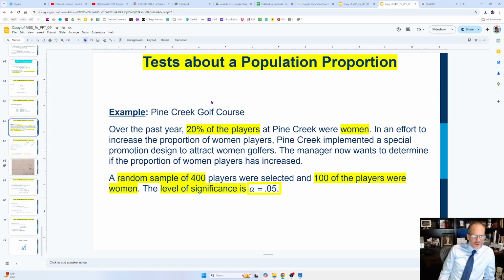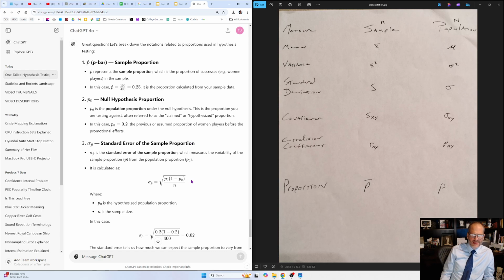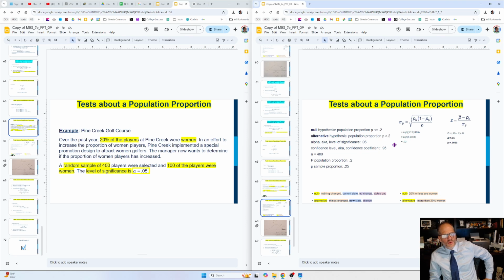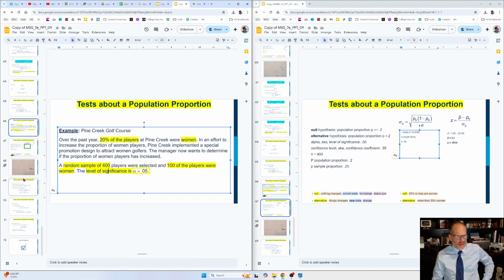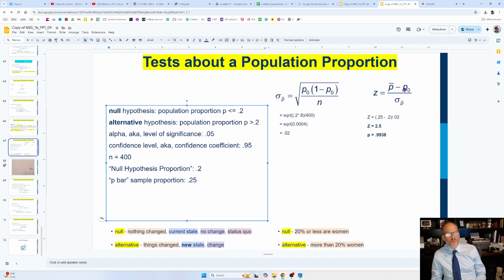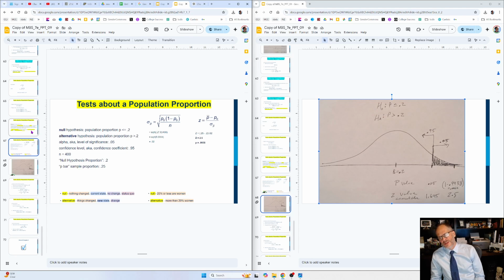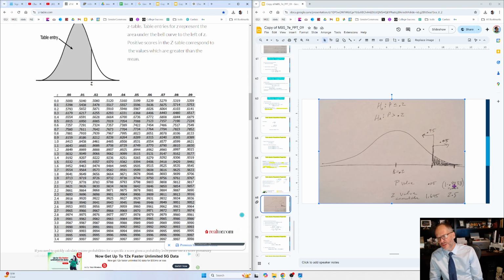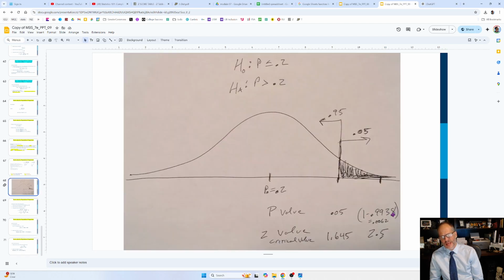Testing a Population Proportion in Statistics - 9Q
In this video, we explore how to conduct hypothesis tests about a population proportion. You'll learn how to set up the null and alternative hypotheses, calculate the test statistic using the sample proportion, and make decisions based on the p-value or critical value method. We’ll walk through a detailed example to show you the process in action. Perfect for students or anyone looking to master hypothesis testing for population proportions in statistics!